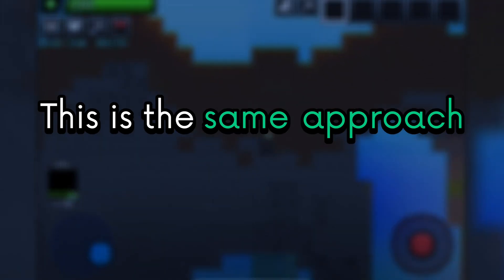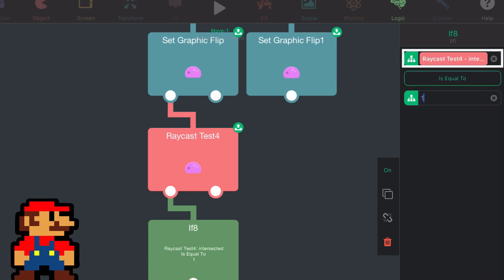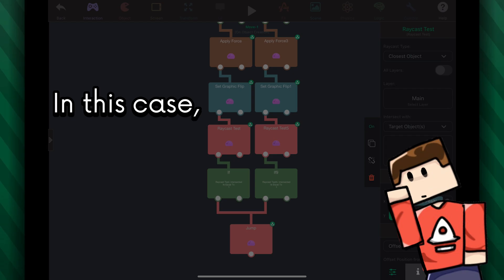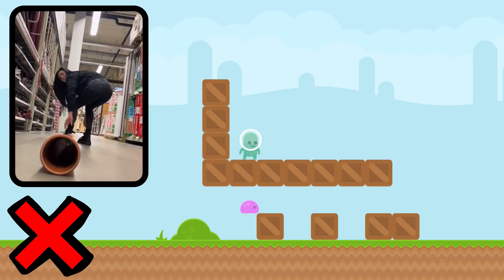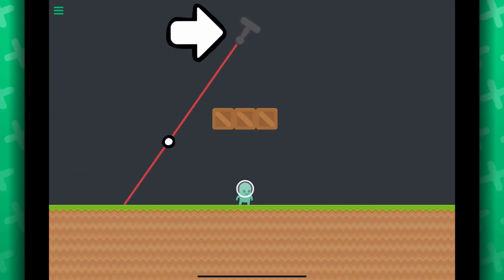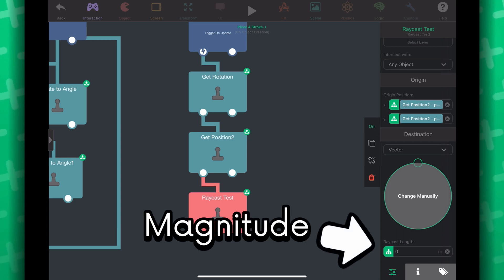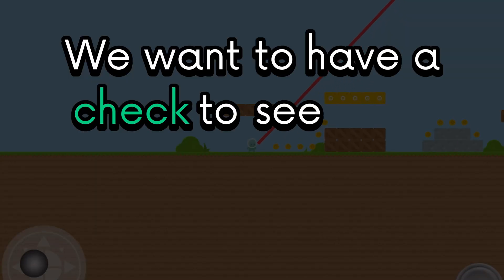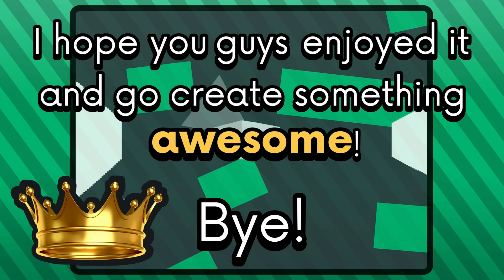How To Make AI Game Enemies Using Raycasting!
Creating Smarter Enemies With AI and Adding KILLER LASERS Using Ray Casting in hyperPad.

In this tutorial, we dive into the fascinating world of Raycast and show you how to use it like a pro! Great for anyone who's a seasoned game developer or just starting, this guide is perfect for taking your game to the next level.

Discover invaluable insights and practical tips in this tutorial. By the end, you'll have the knowledge to ensure your game is flawlessly crafted!

By @RXCodes